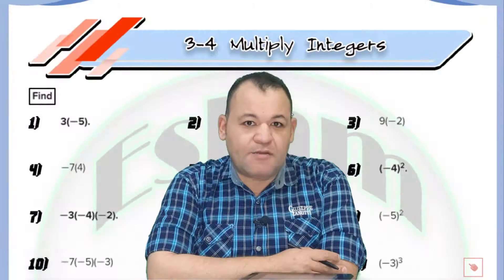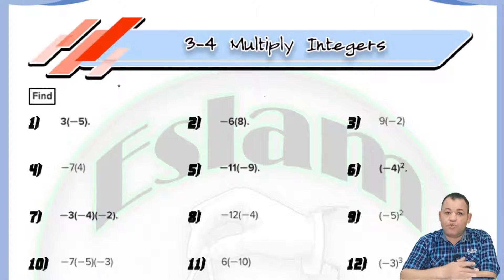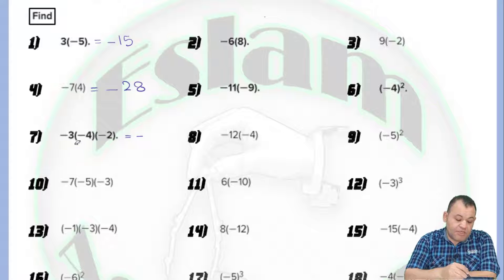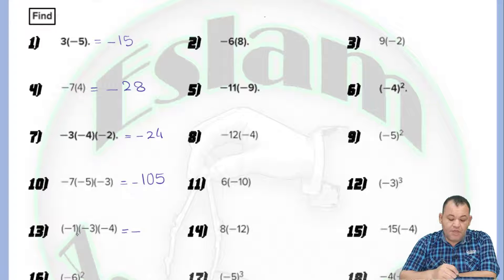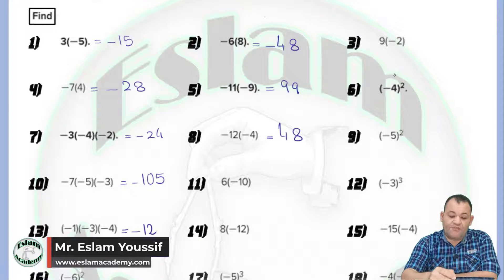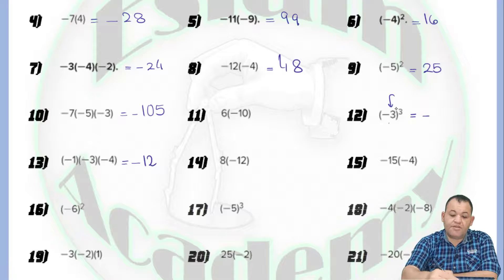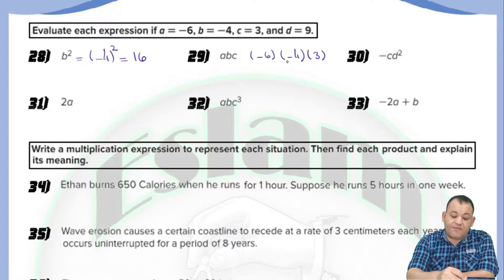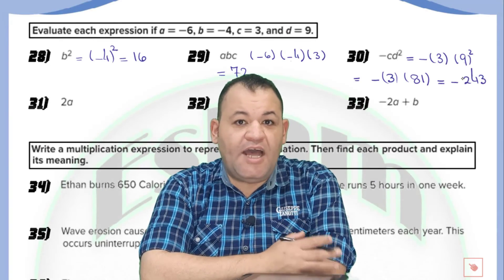Grade 7 – Chapter 3 – Lesson 4 [[ Multiply Integers ]]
🔴American curriculum - Grade 7 - Course 2
🔴BY: MR. ESLAM YOUSSIF & أ/ اسلام يوسف🔴
👈شرح الدرس بالكامل على اليوتيوب👉